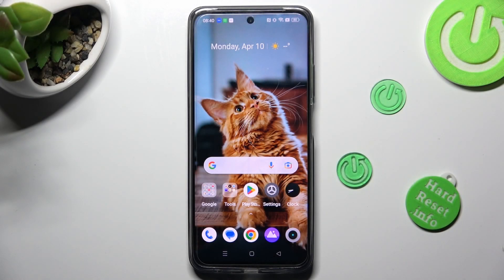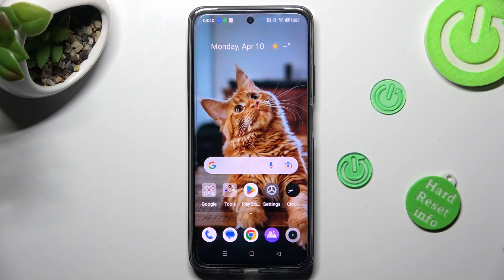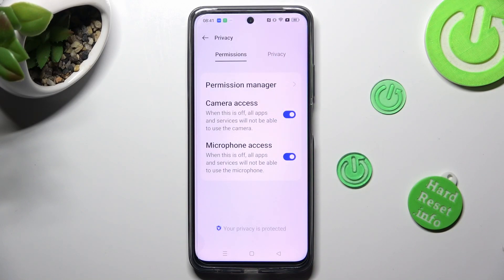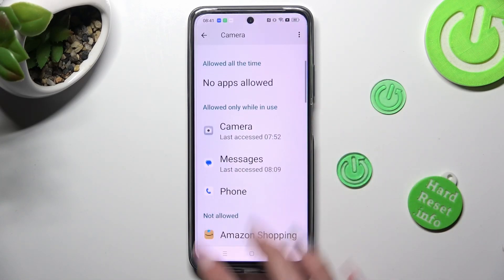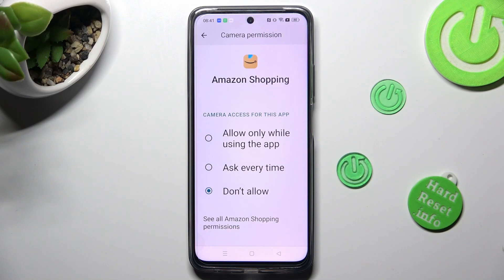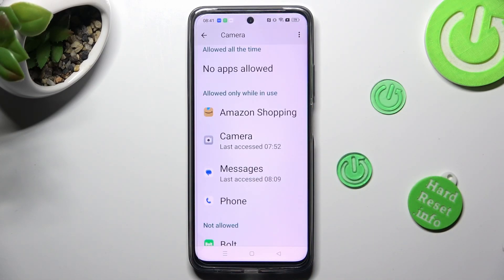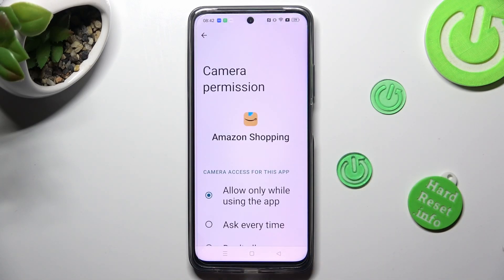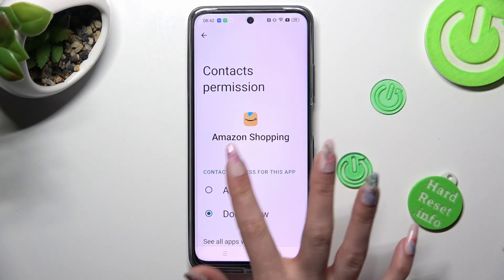How to Change Apps Permissions in REALME C55? Grant / Remove Application Rights in Android System!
Hello everybody! Learn how to change apps permissions on your REALME C55 smartphone. Customize the access levels of various apps on your device for enhanced privacy and control. Ensure that your apps have the necessary permissions to function properly and restrict access to sensitive information. Follow the step-by-step instructions in this video tutorial to easily manage app permissions on your REALME C55.

How to customize app permissions in REALME C55?
How to manage app access levels in REALME C55 smartphone?
How to restrict app permissions on REALME C55 phone?